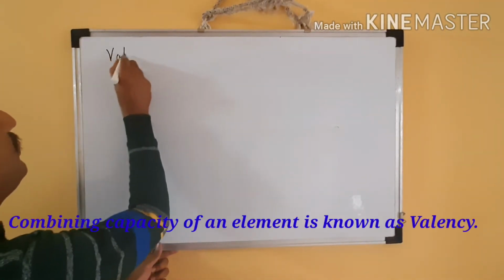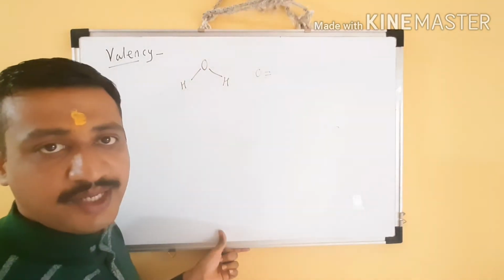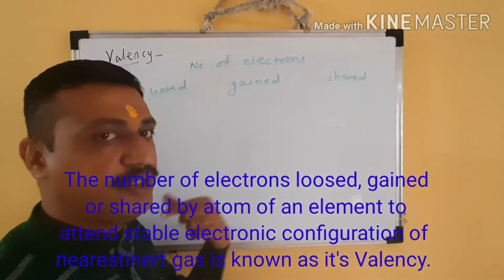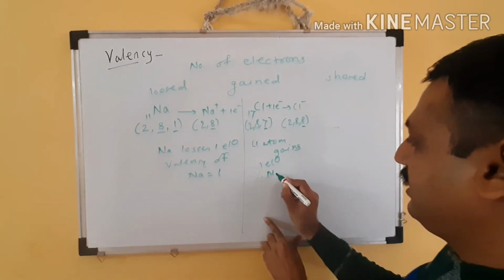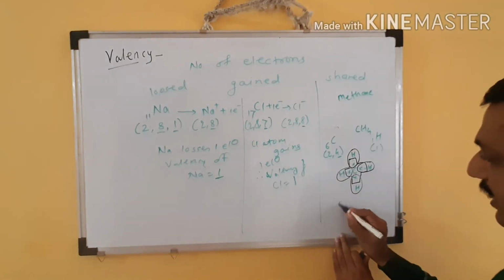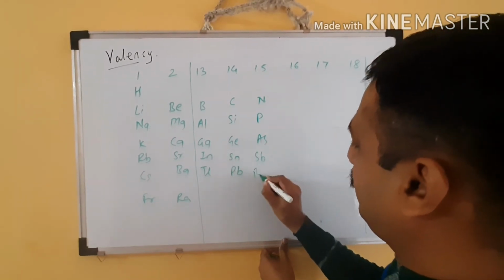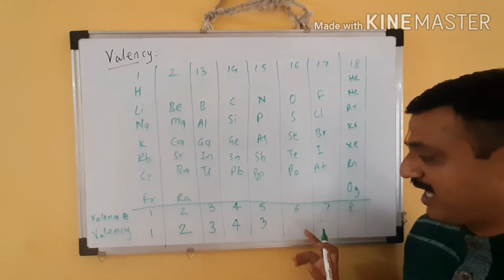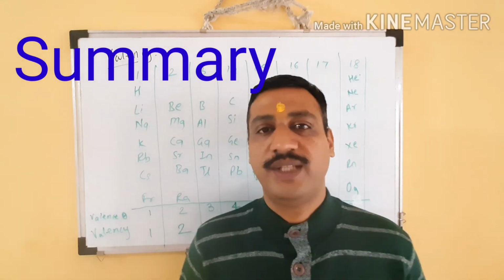Valency of elements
For determination of correct chemical formula of compounds understanding of  Valency is necessary.
Position of element in periodic table & its Valency are closely related.
In this video you will see different definitions of Valency & tricks for determination of Valency.